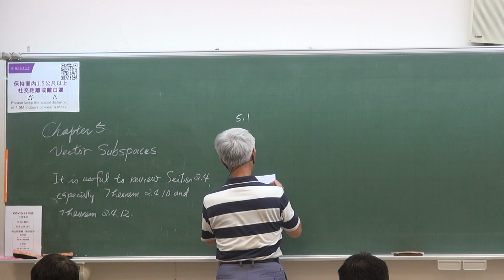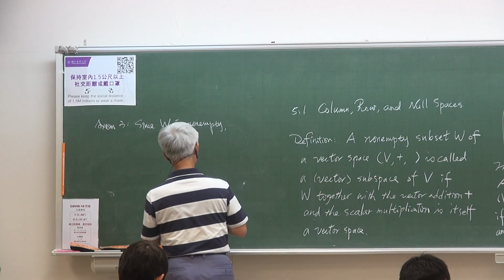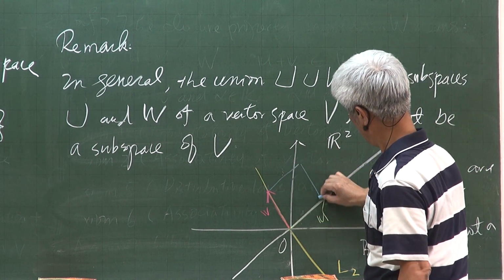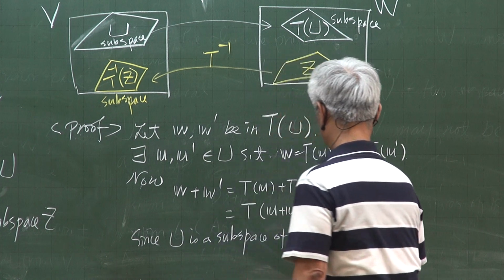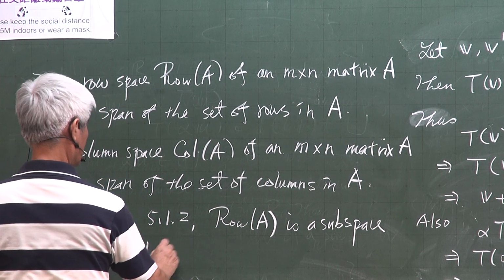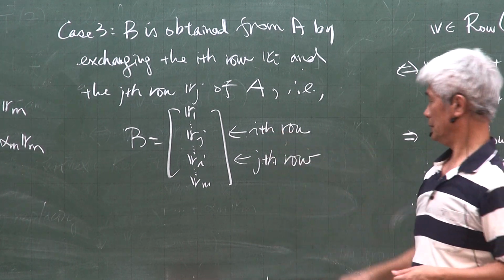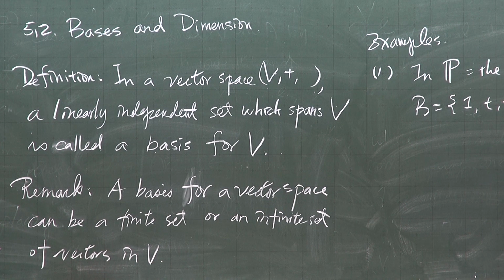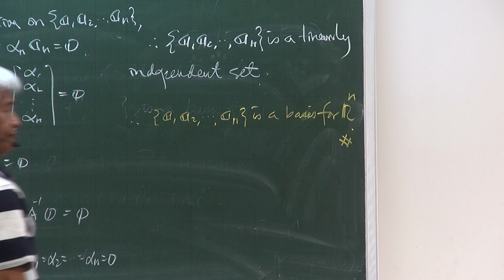10910EECS205003 Linear algebra 20201120